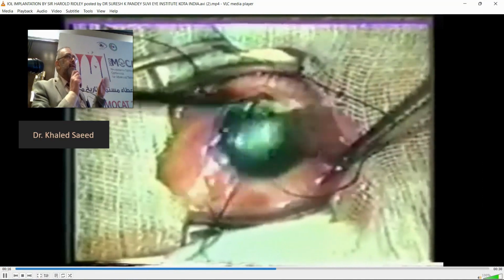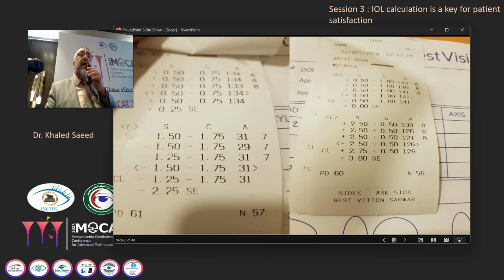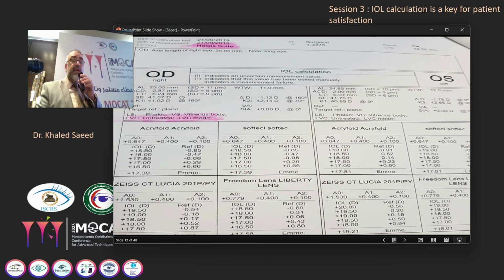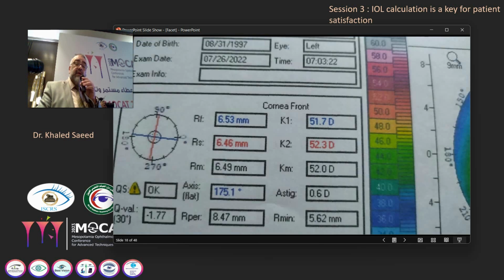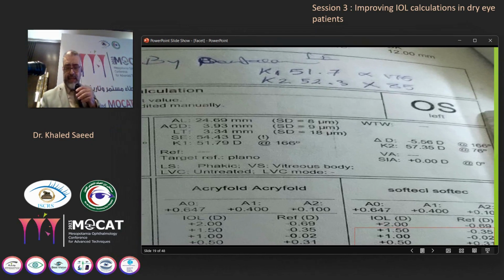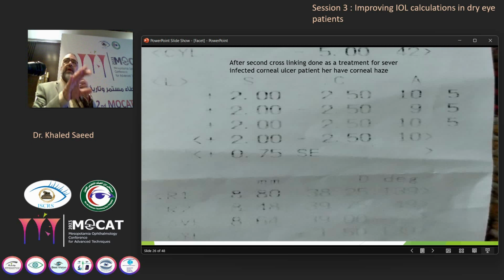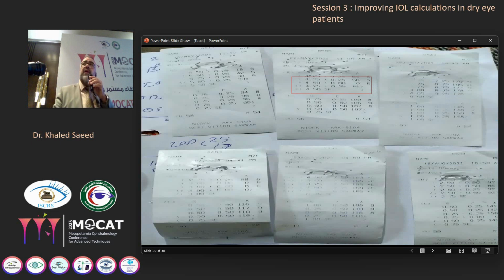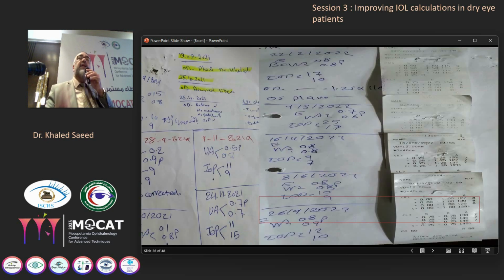MOCAT 2023 -Dr.khalid Saeed